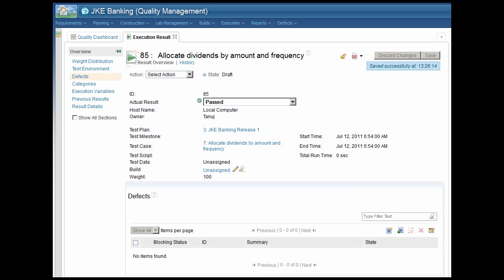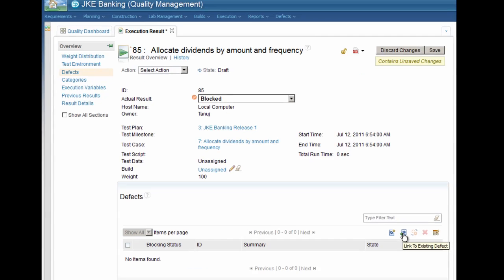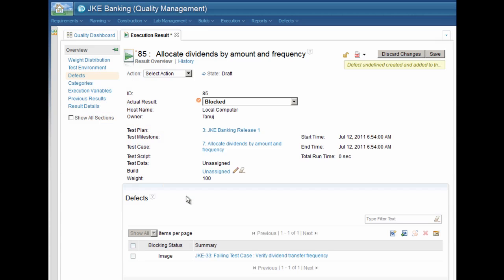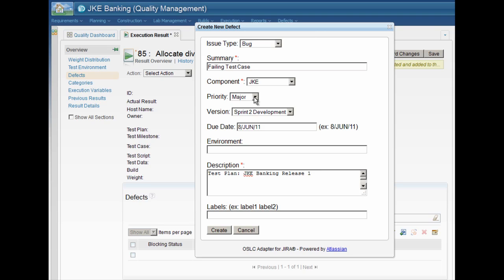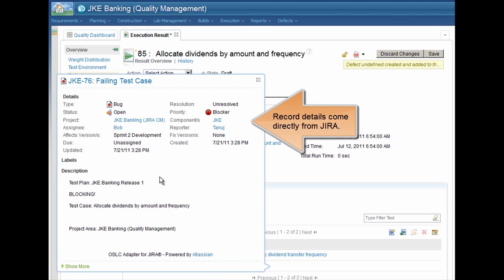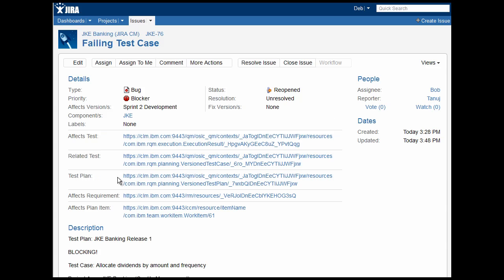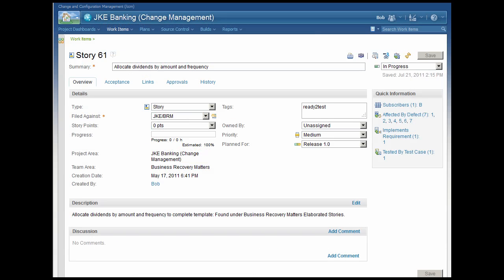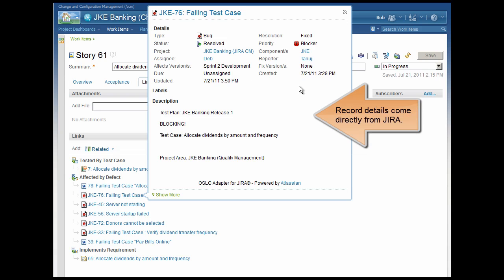Using OSLC to integrate JIRA with the Rational solution for Collaborative Lifecycle Management